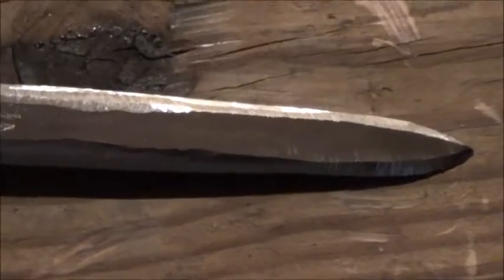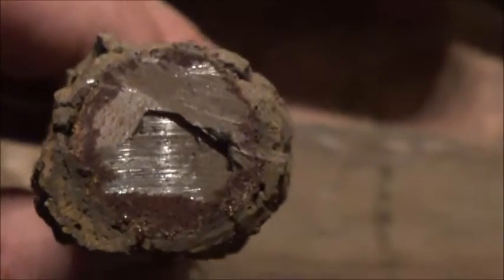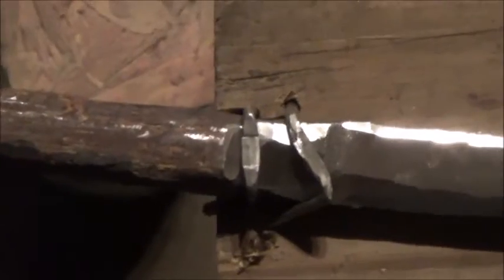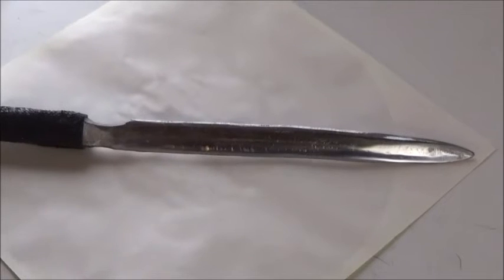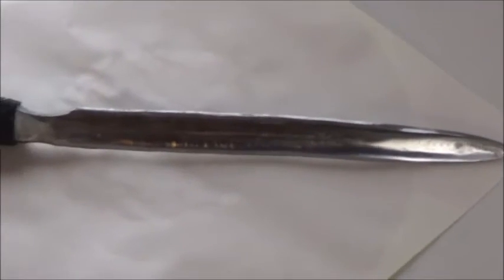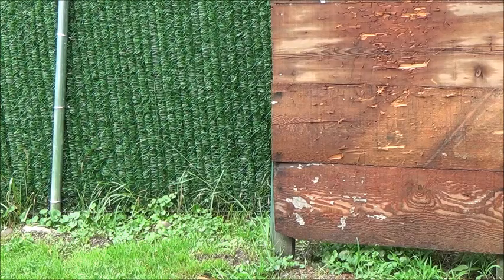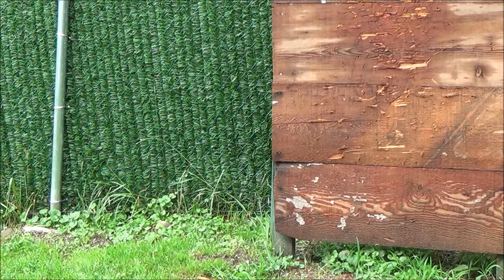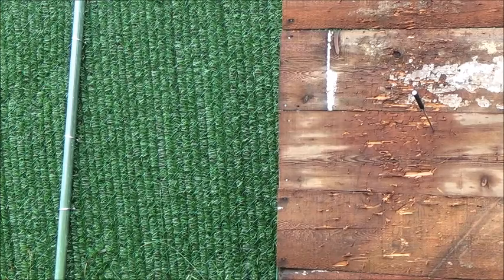My Knife Project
Just playing around and building a knife.